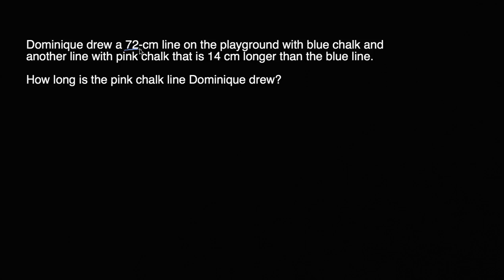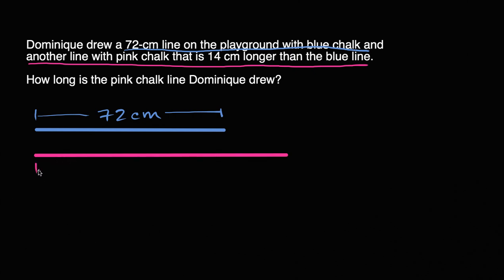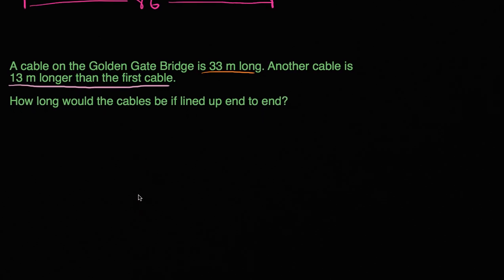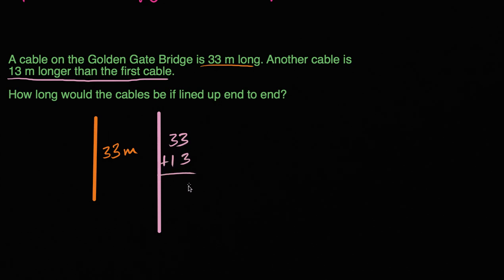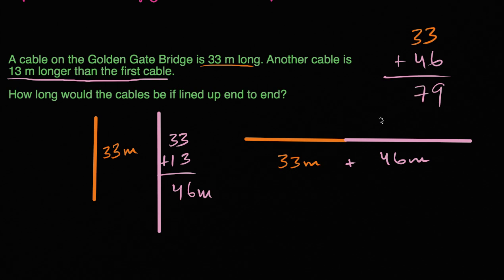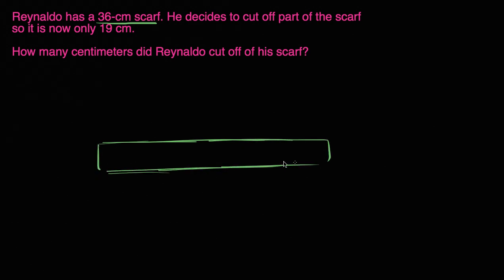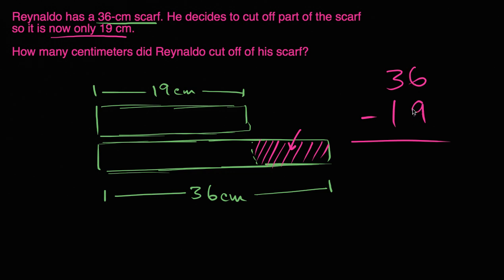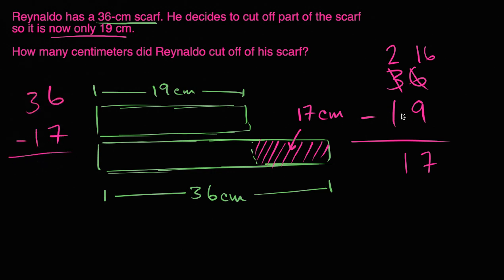Length word problems | Measurement and data | Early Math | Khan Academy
Courses on Khan Academy are always 100% free. Start practicing—and saving your progress—now